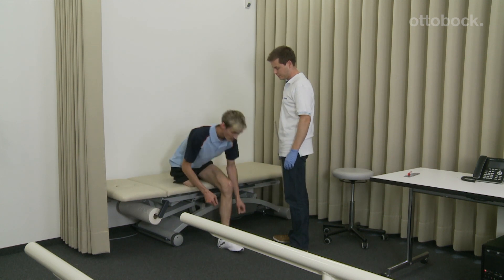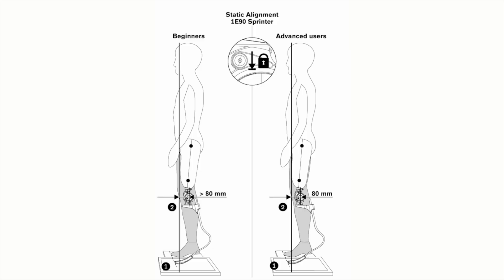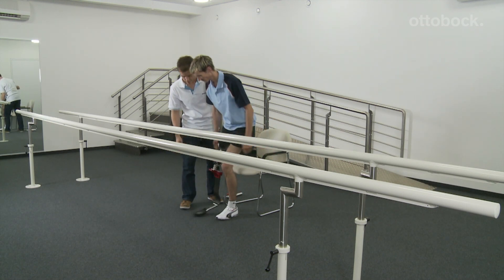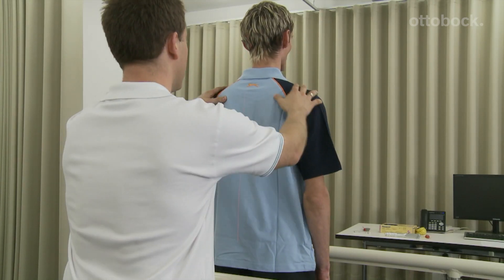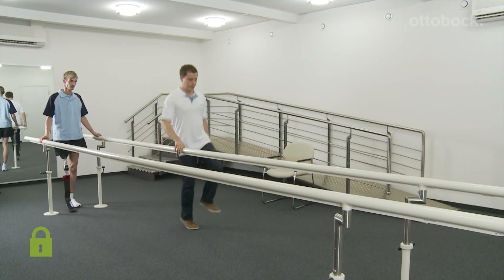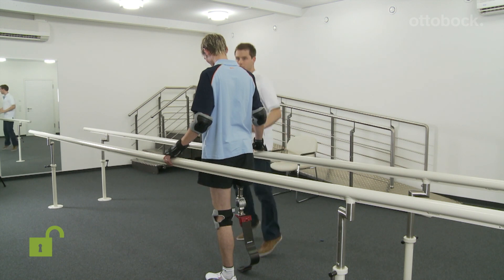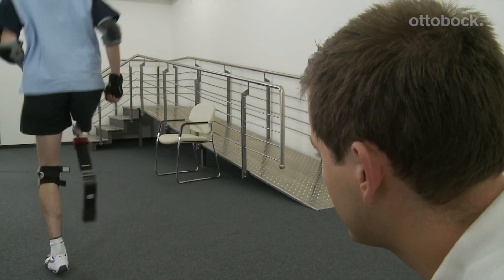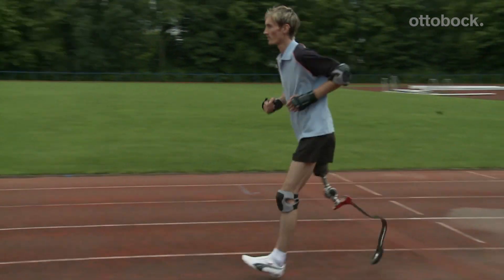3S80 & 1E90 Sprinter Running Prosthesis - Tutorial: Alignment & Adjustments | Ottobock Professionals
The 3S80 Sport together with the 1E90 Sprinter is a strong, dynamic combination and supports all kind of running sports. Learn about the prosthesis' ideal alignment and adjustment. Practical tips for the prosthesis' ideal alignment and adjustment are also illustrated with the help of a demo user. Additionally, indoor and outdoor running exercises are carried out.